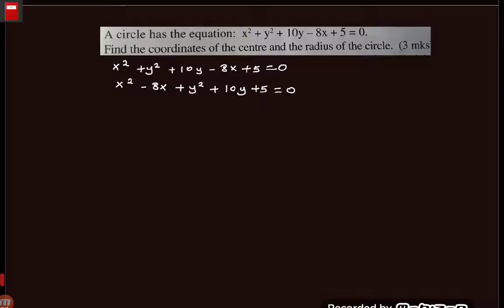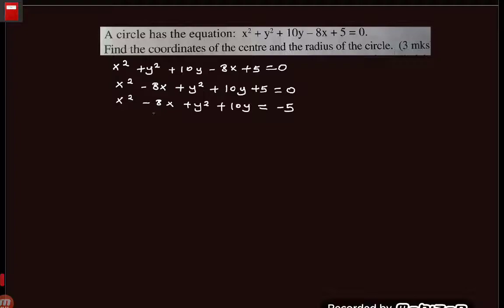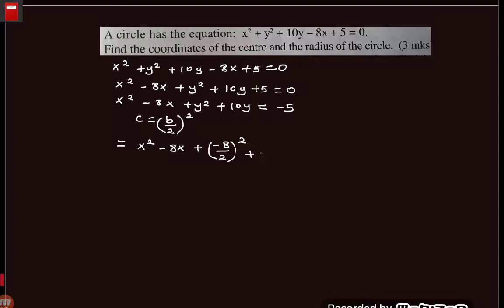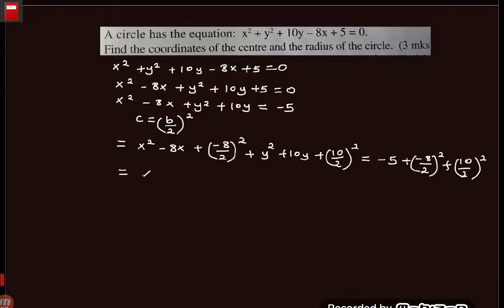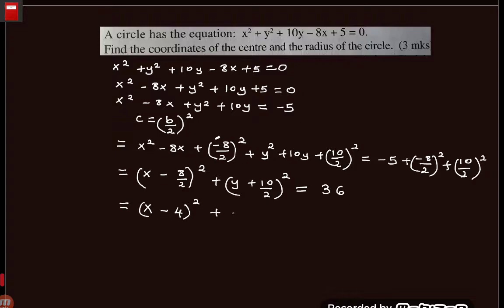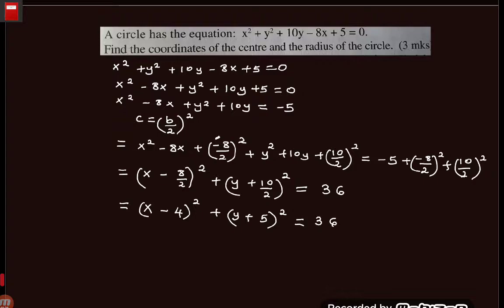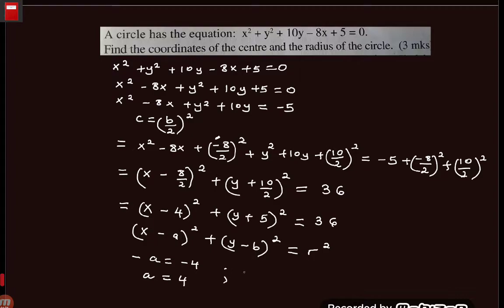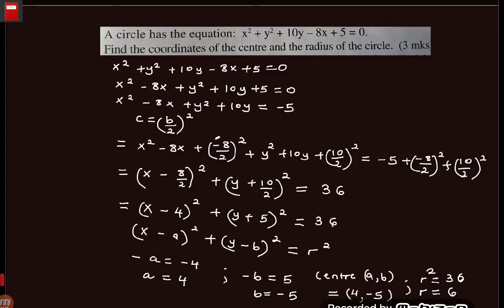KCSE TOPICAL REVISION- MATHS: Equation of a Circle